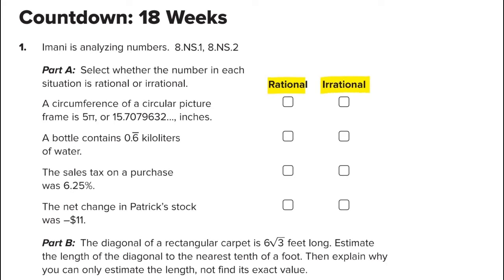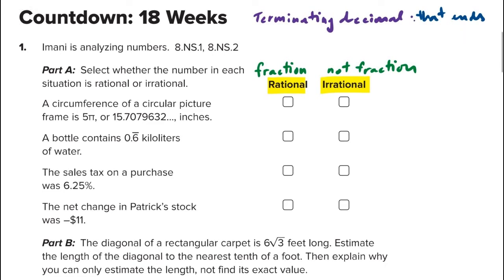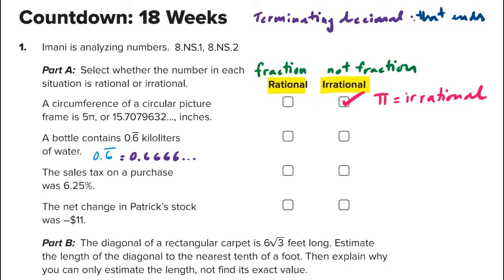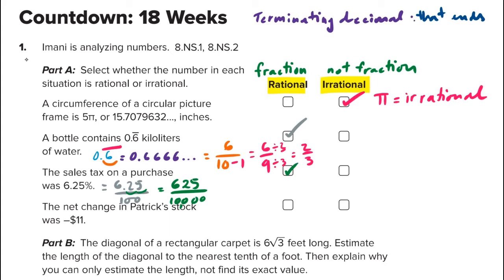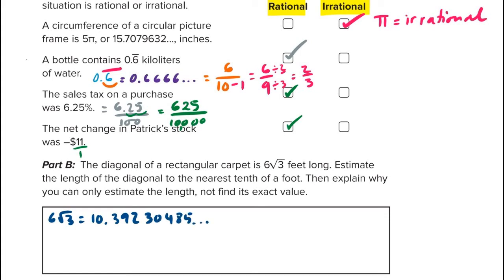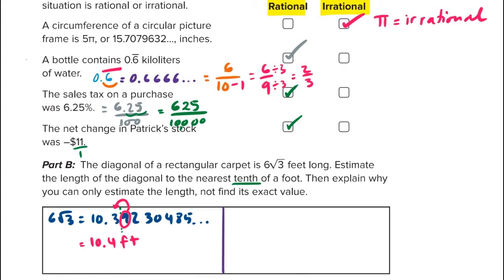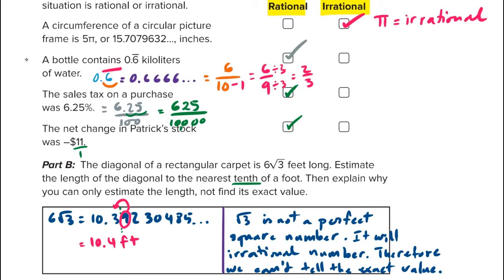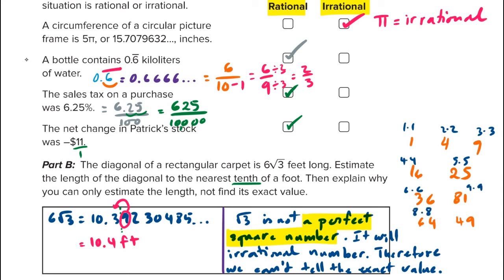CAASPP Countdown Week 18 Problem 1